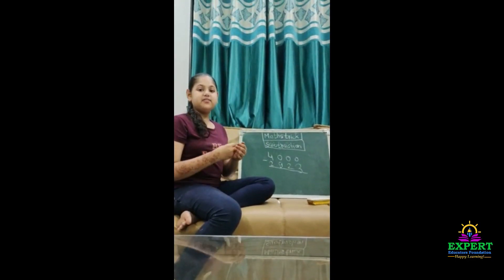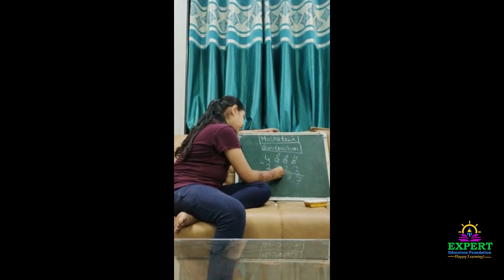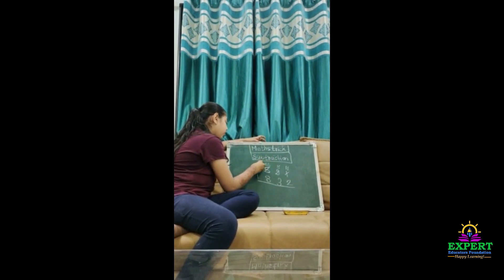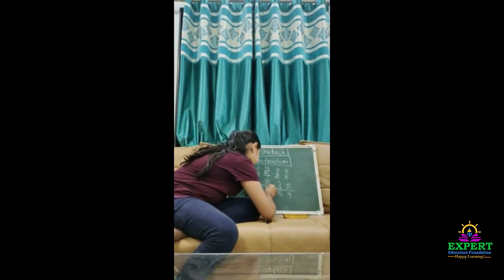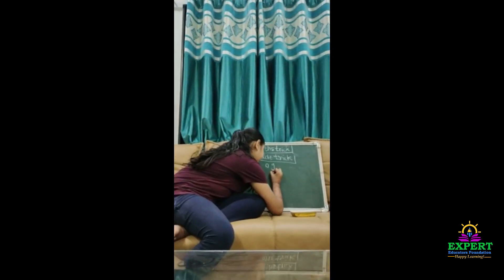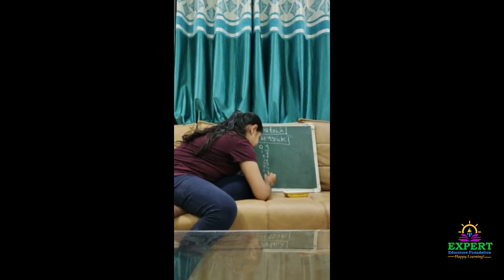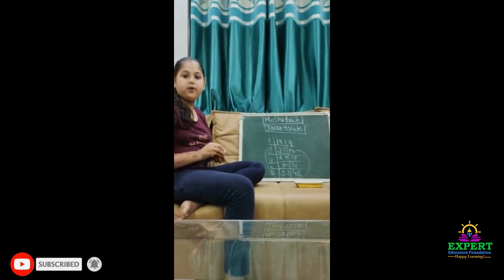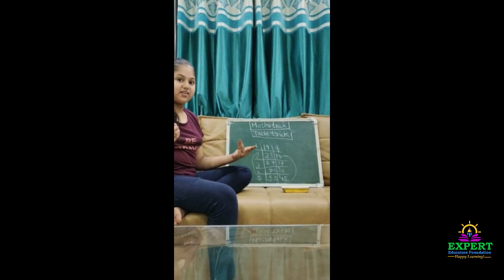Subtraction & Table Trick